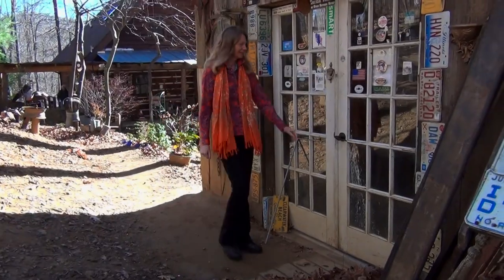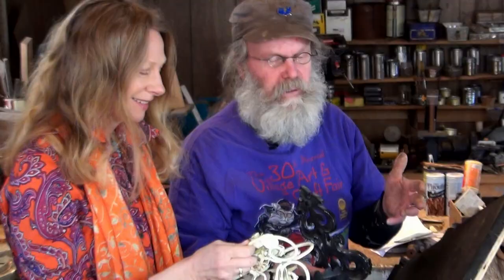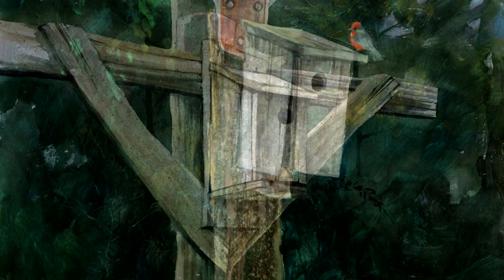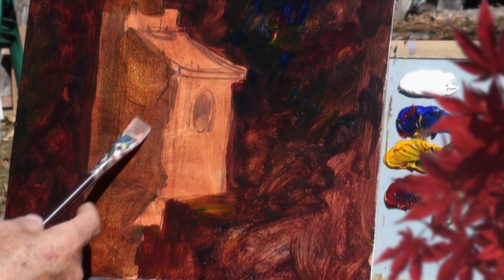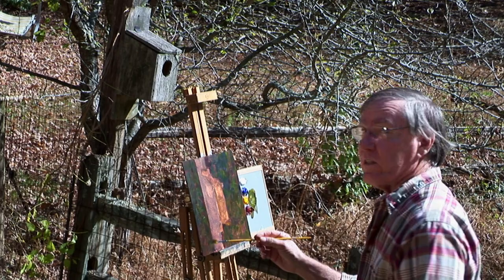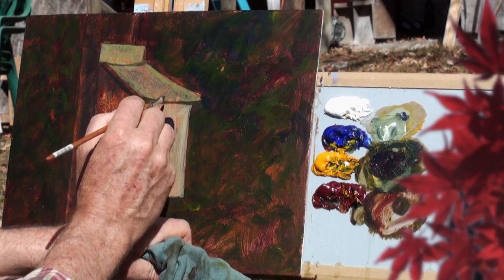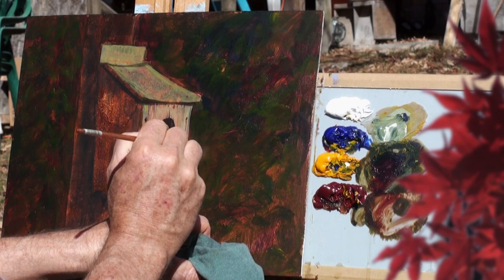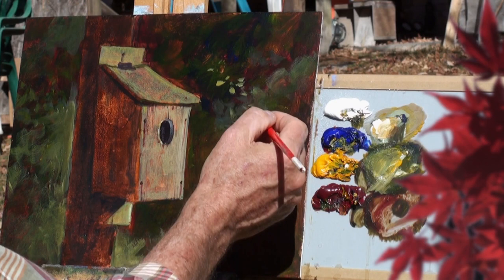The Bird House - Painting and Travel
The Bird House - Zirconia, North Carolina
Using acrylics, Roger paints a bird house on a fence post explaining techniques for creating texture on the light and shadow sides of the wood. For contrast, dark leaves were added to the light side of the bird house and conversely light leaves were added on the
dark side. The painting is started in the field and finished in the studio where Roger adds a small bird and other details. Sarah visits the mountain studio of Rolf Holmquist, builder of artistic bird houses.